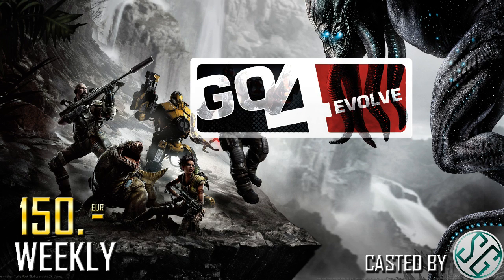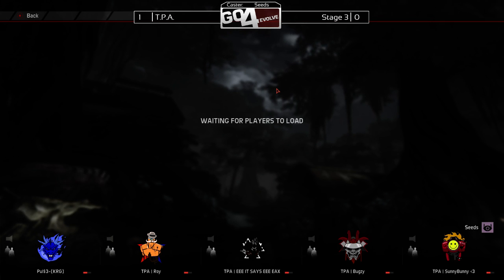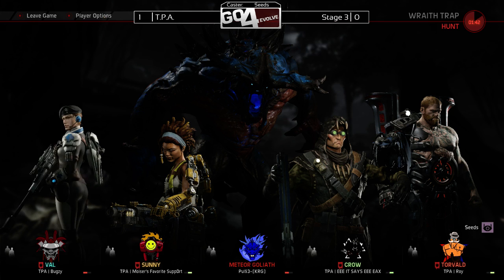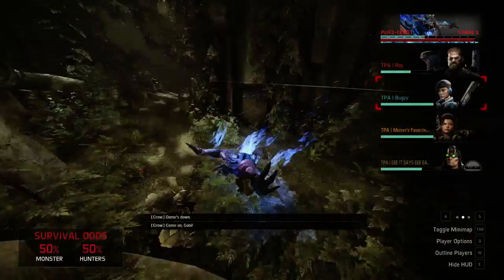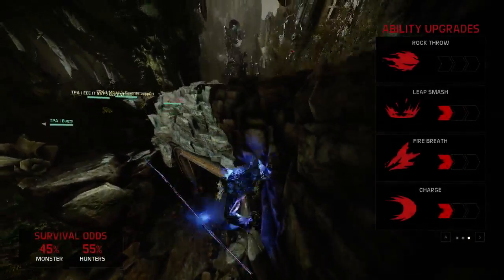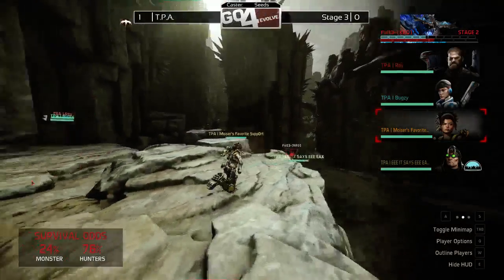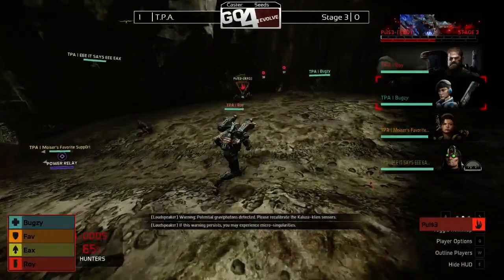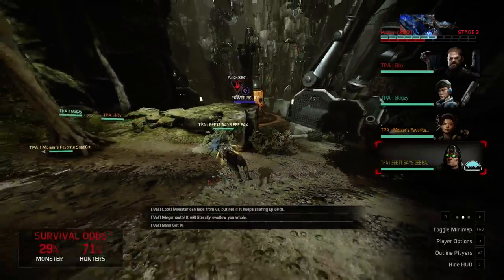Go4Evolve #33: TPA vs Stage 3 - Match 2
This is the VOD for the Live Cast from Go4Evolve #33. The side thats playing is TPA on Hunters, and Stage 3 on Monster.
Final Score: 4-0 in favour of TPA.
TPA moved forward to the next round after this match.